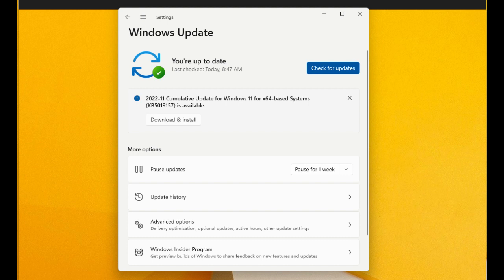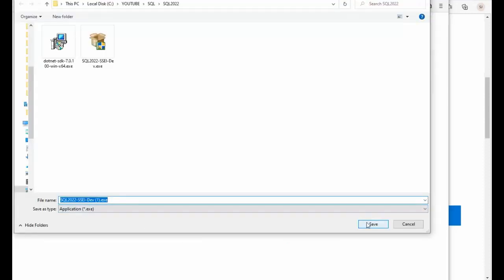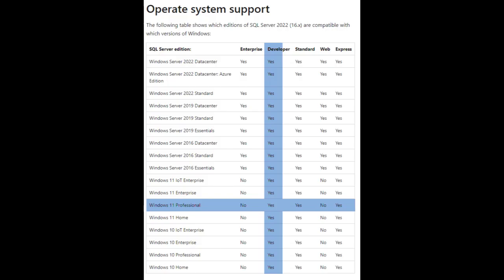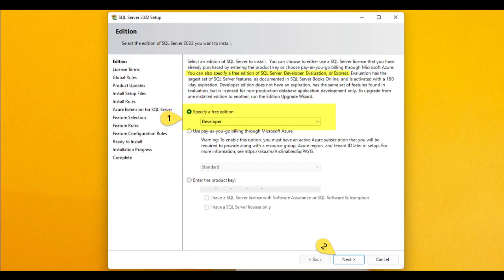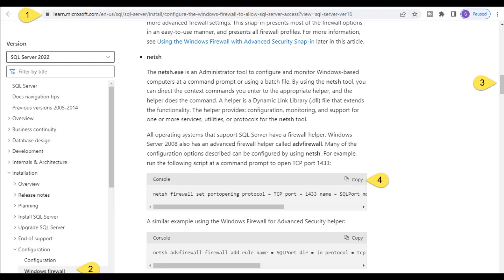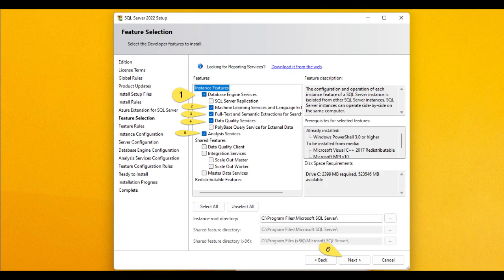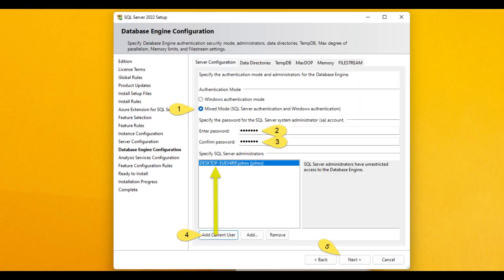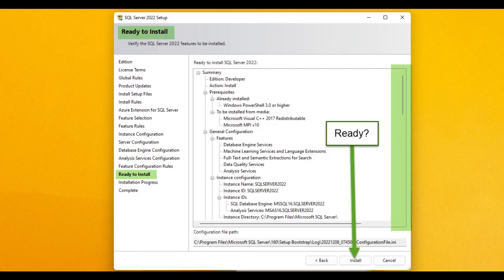Download and Install SQL Server 2022 Developer License for Windows 11.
In this video, I'm going to show you how to install Microsoft SQL Server 2022 Developer License on Windows 11.

How to download and install SQL Sever 2022 on Windows 11 OS.

This is a step-by-step guide with screenshots.

Follow these instructions to enjoy the latest version SQL Server!